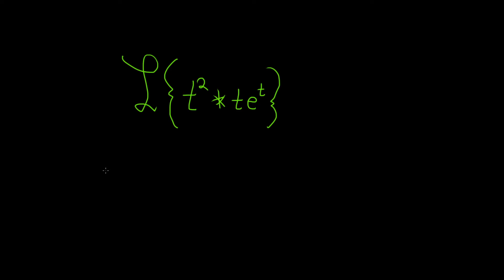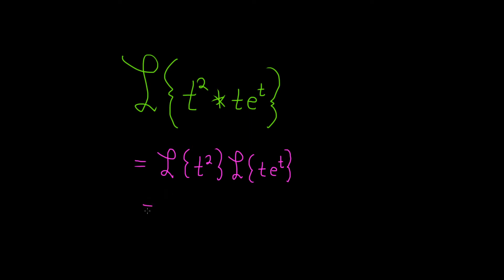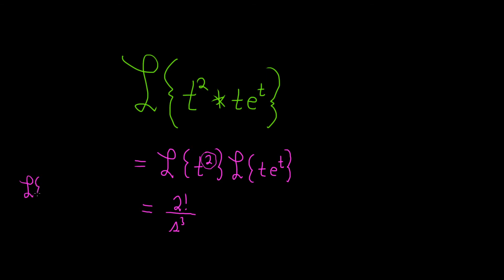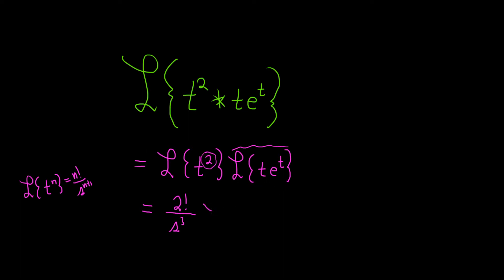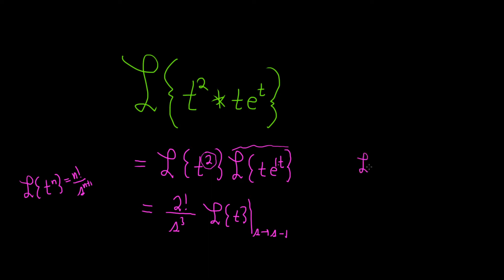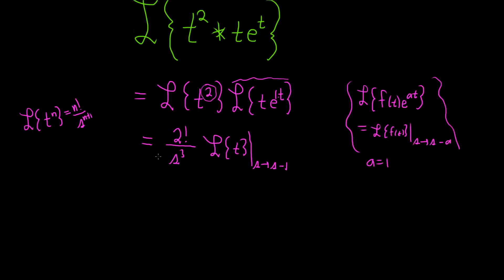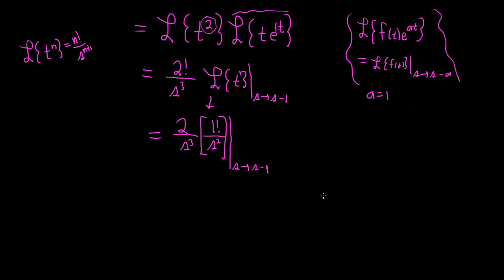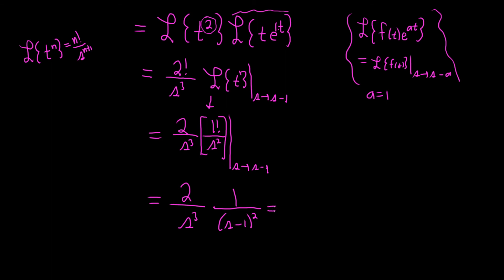Laplace Transform of the Convolution of t^2 and te^t